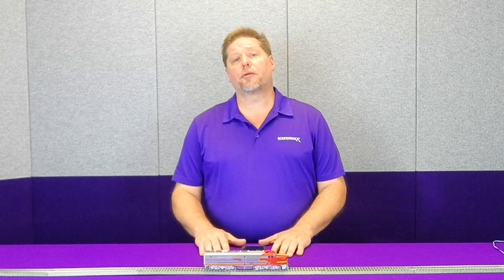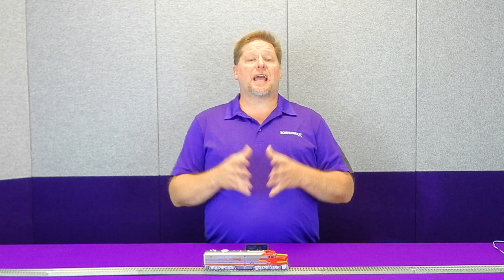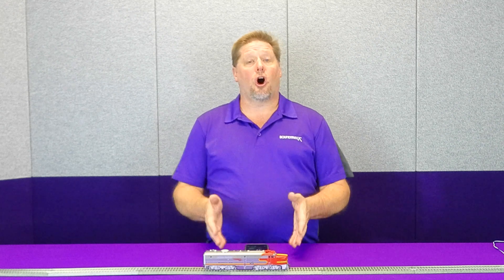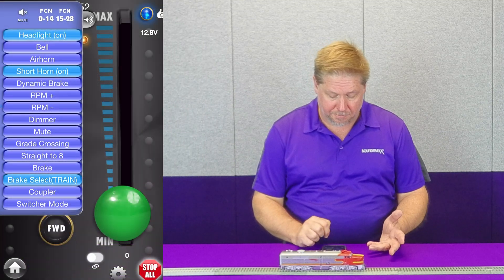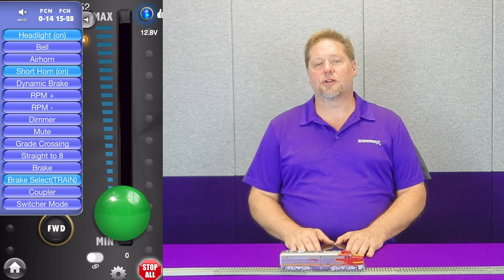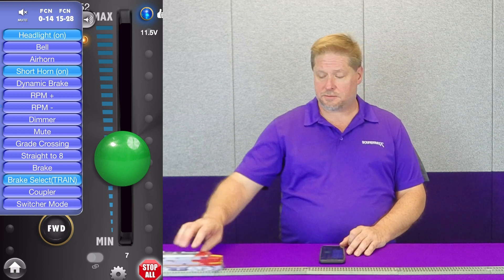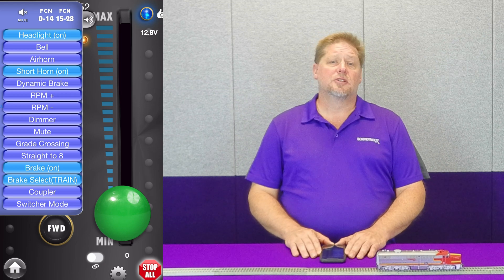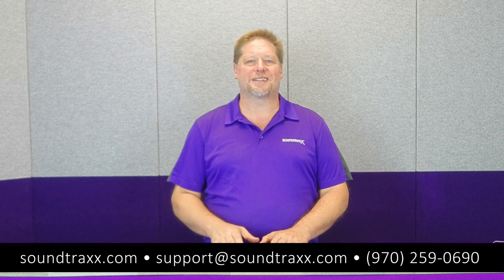Operations 101: Automatic/Train Brakes (Episode 4)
Today George explains what automatic or train brakes are, how they work, and when you want to use them. Watch now to learn more!